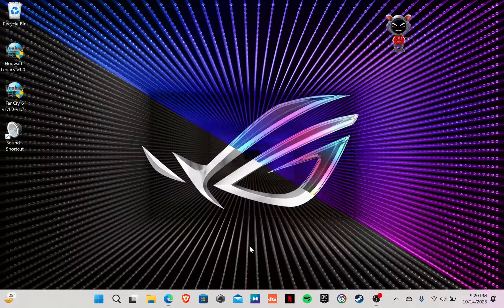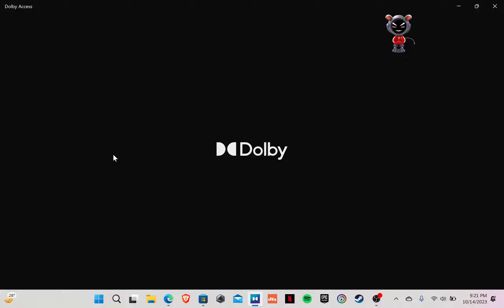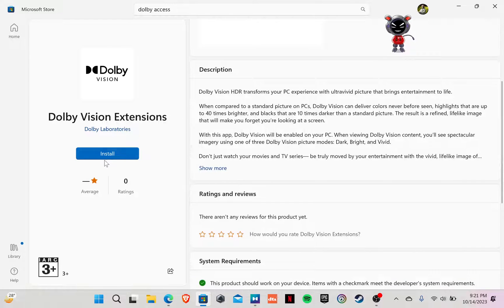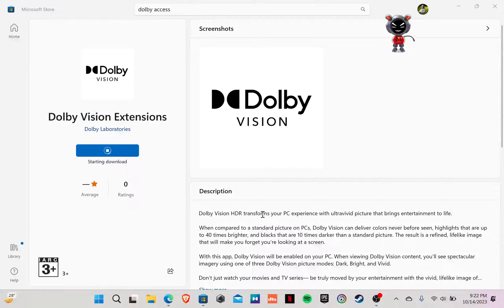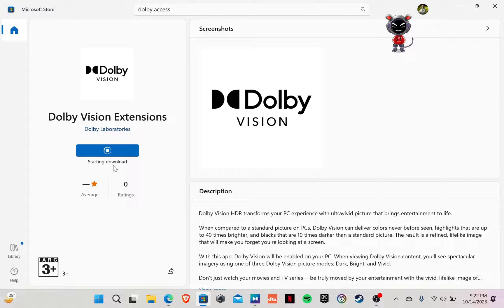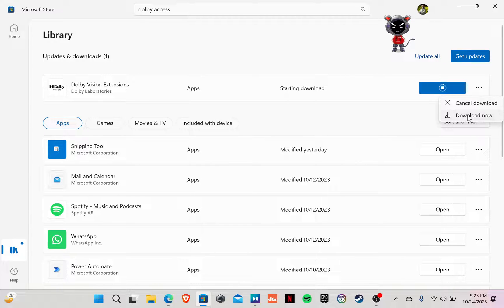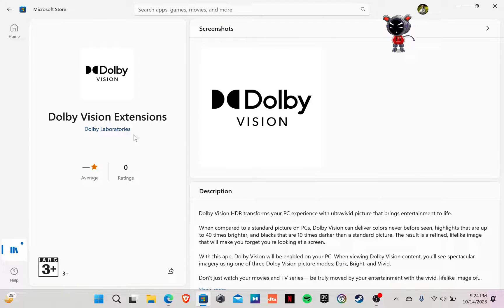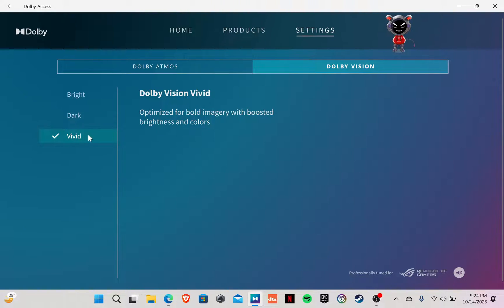How to install Dolby vision extension to have Dolby vision in your pc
This is the easiest way to enable dolby vision in your pc or laptop in the shortest amount of time.

Dolby Vision® is a stunning HDR imaging technology that brings extraordinary colour, contrast, and brightness to the screen. See what you've been missing.